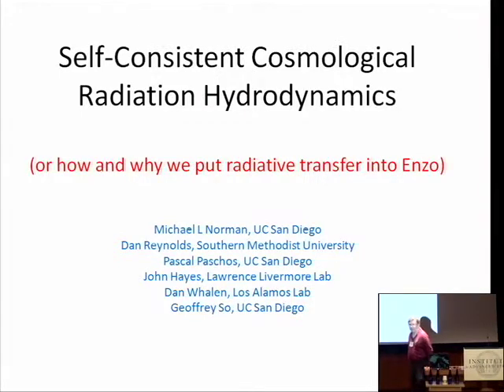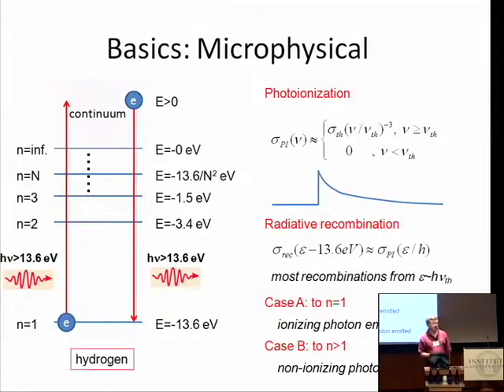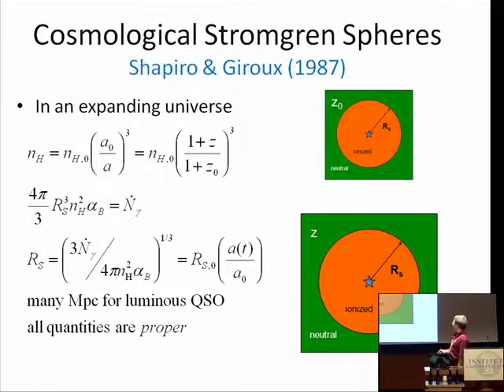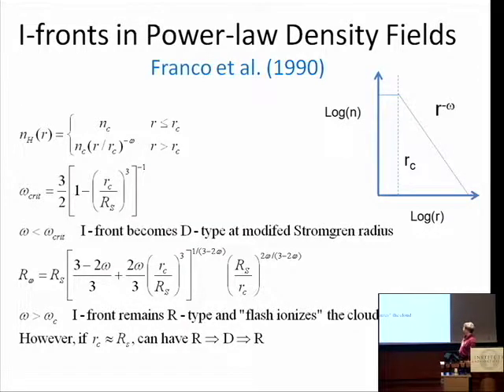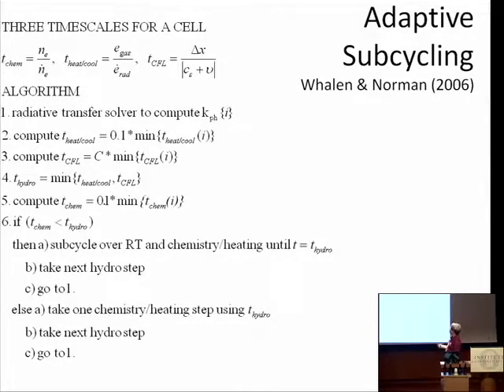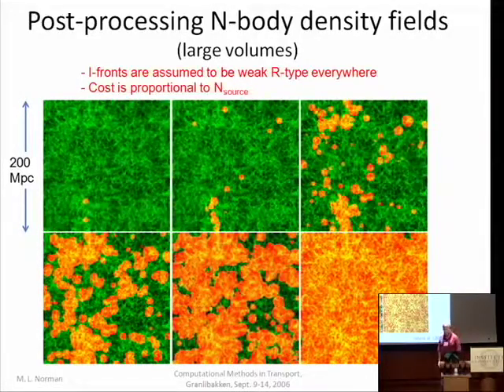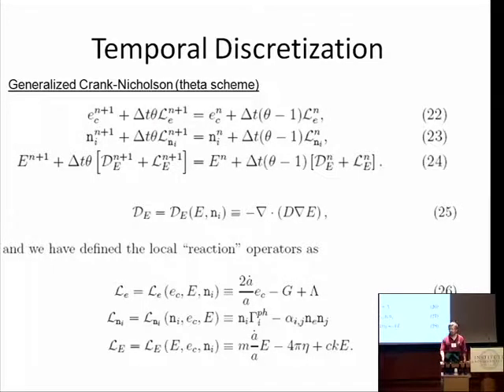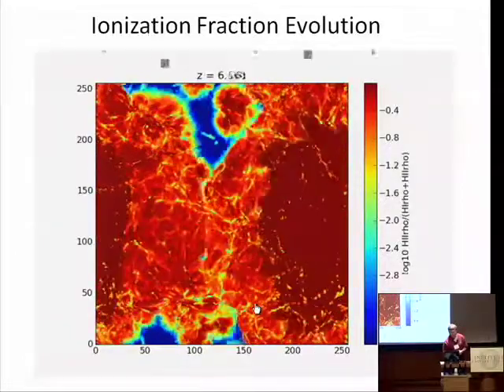Self Consistent Cosmological Radiation Hydrodynamics - Michael Norman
Self Consistent Cosmological Radiation Hydrodynamics
Michael Norman